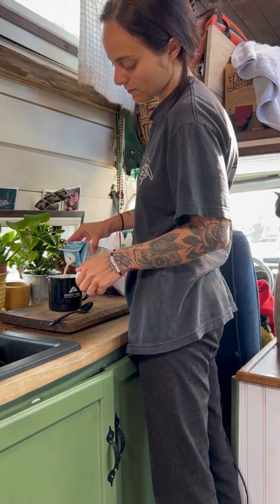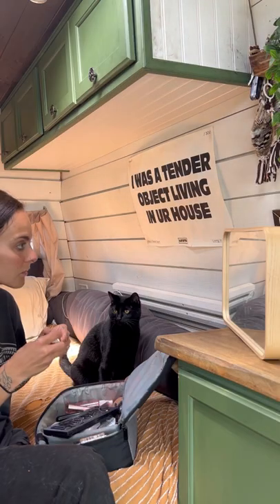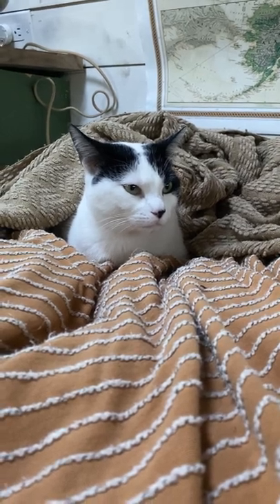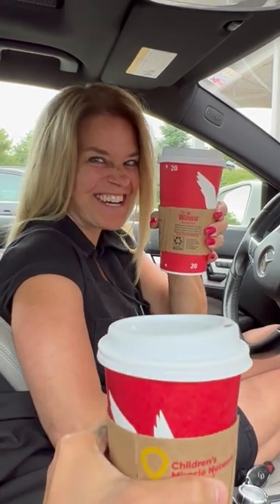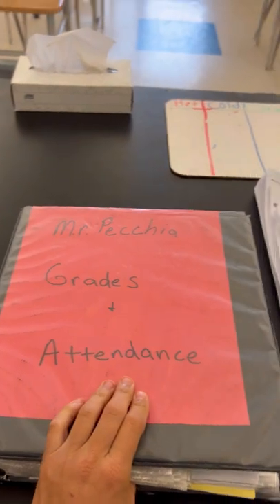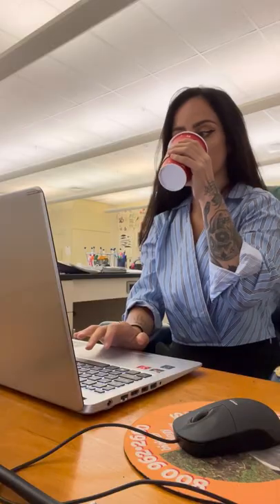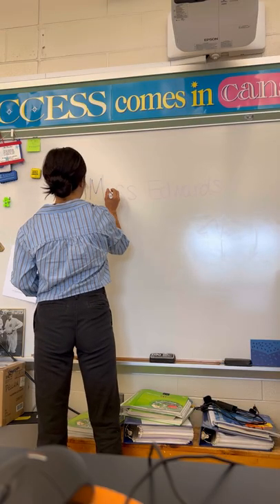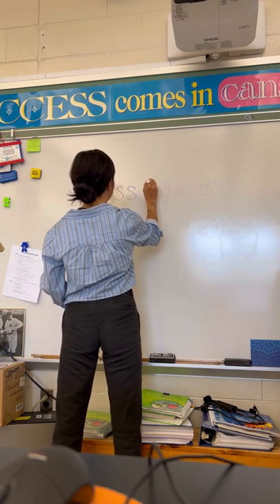Substitute Teacher Living in a Van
My morning routine as a substitute teacher, living out of a van
Follow along with our travels: